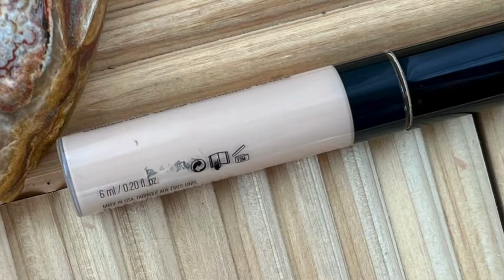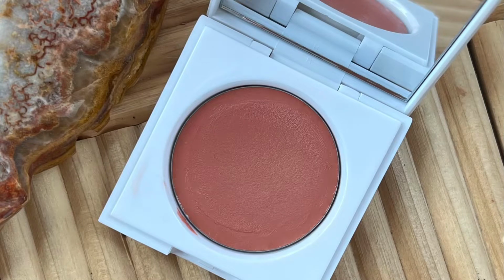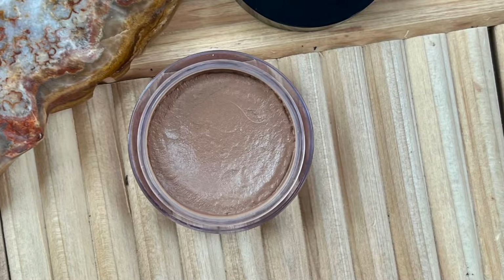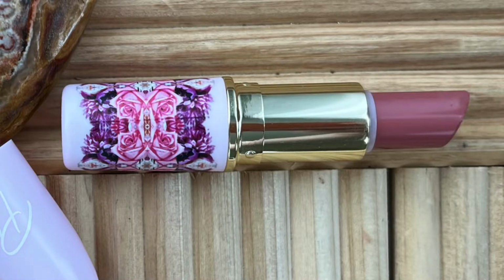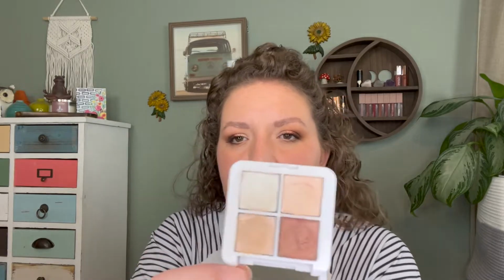PartnersInCream2022 Project Pan | March UPDATE | Refresh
and
The project information is as follows:
3-6 (or more) cream or liquid products
Year long project with monthly updates (or as often as you would like) on or around the 10th
Quarterly Refreshes if you want them!
WANT MORE JourneyInBeauty CONTENT?!
(Exclusive videos, live chats, voting on future content?)